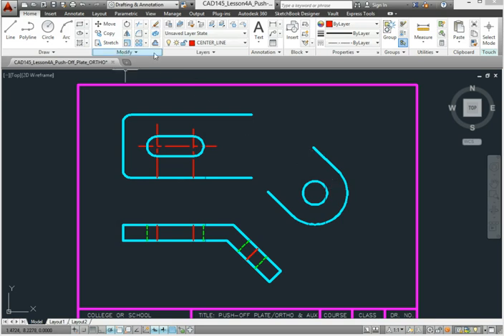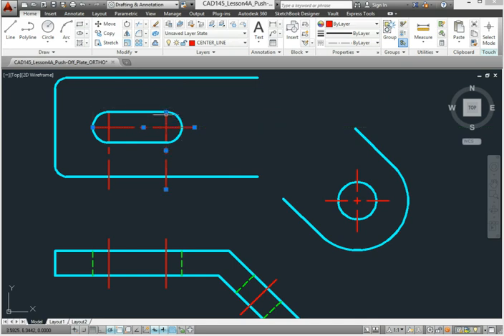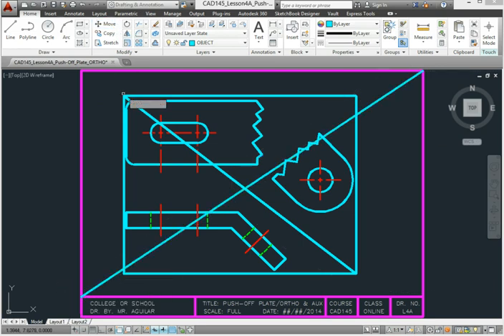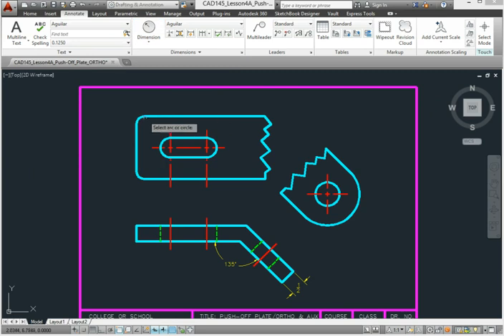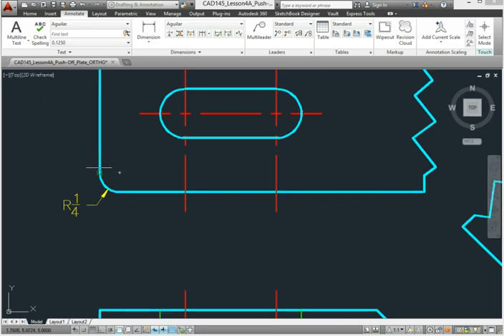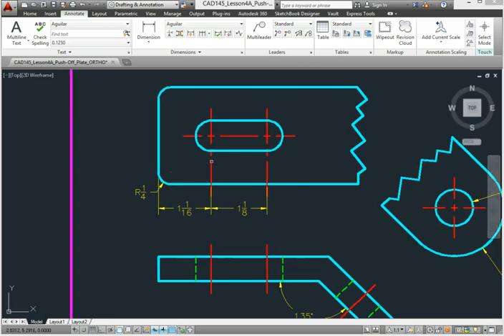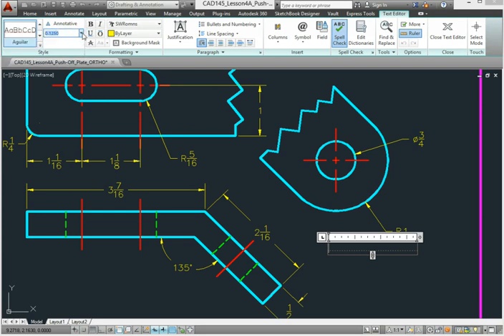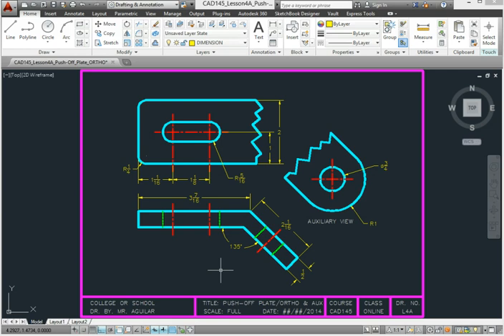CAD145 Lesson2A Push Off Plate Orthographic Part2